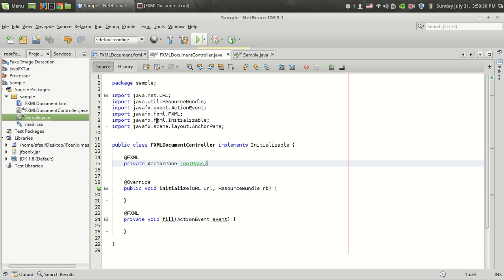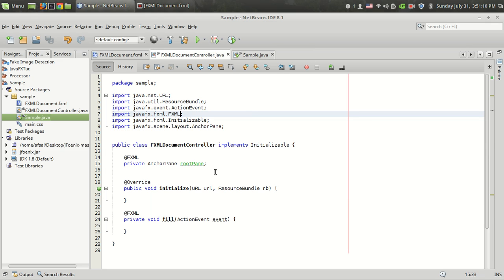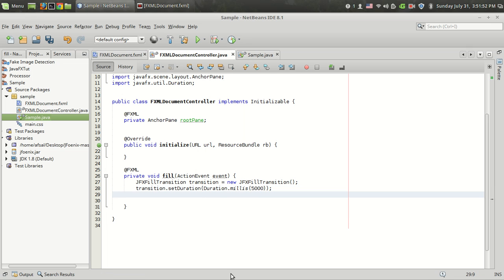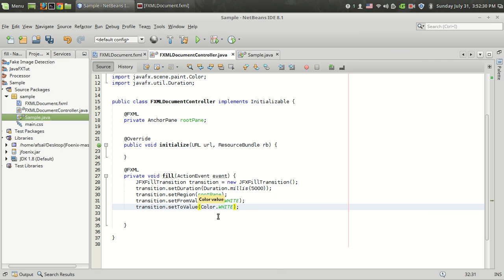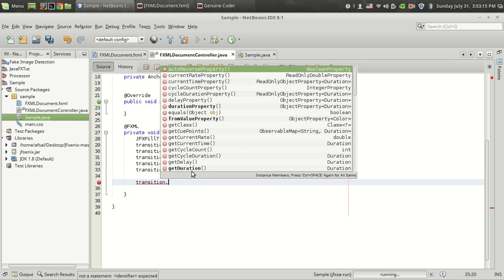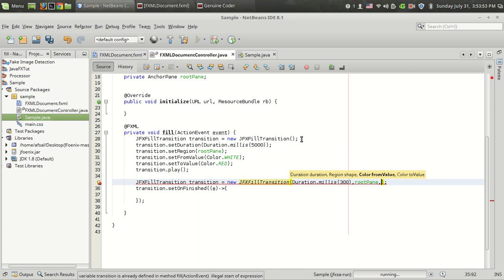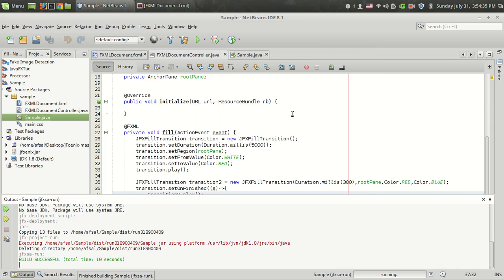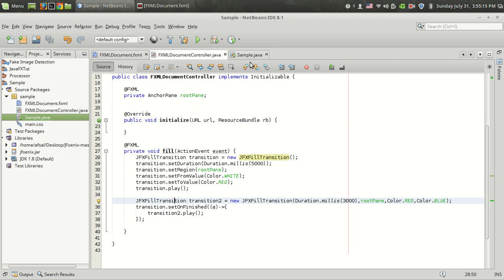JavaFx JFoenix Tutorial #13 : Fill Animation with JFXFillTransition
In this video i have explained how to use the JFXFillTransition from com.jfoenix.transitions.JFXFillTransition to change the color of JavaFX components. I have added a listener which will be executed after the completion of the transition.